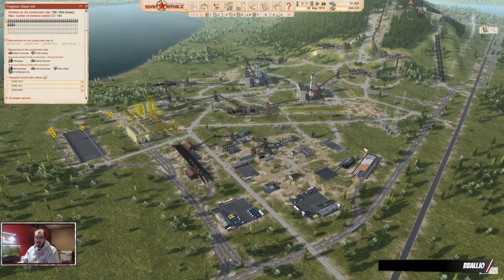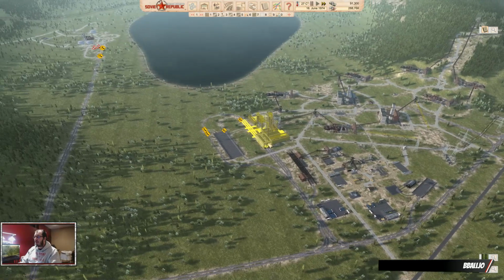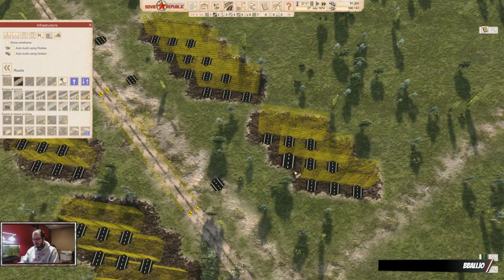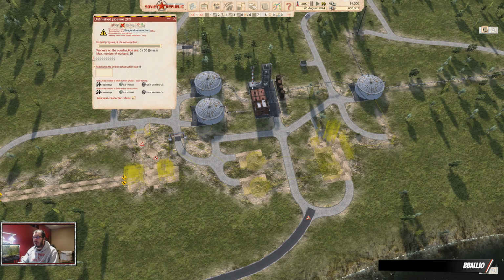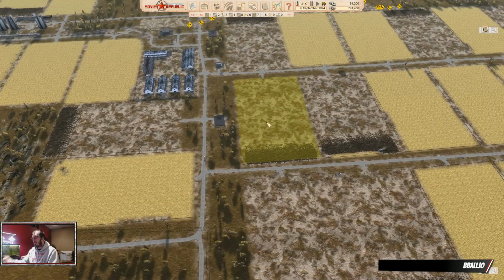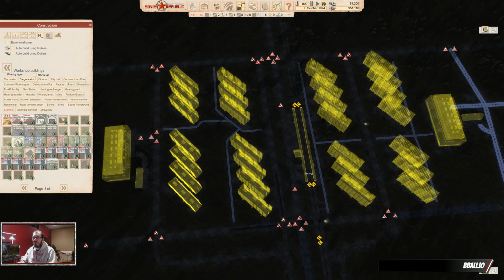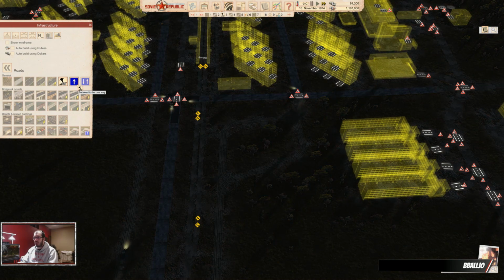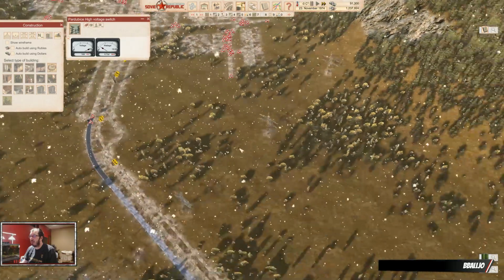Planning the New City From Scratch! | Hard Playthrough | Part 21 | S1 | WR:SR